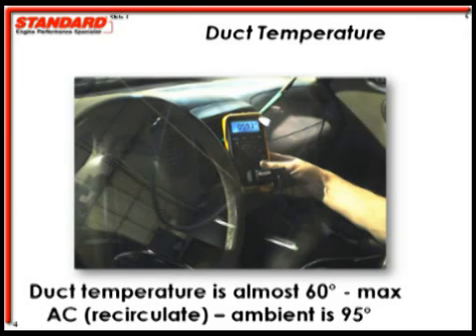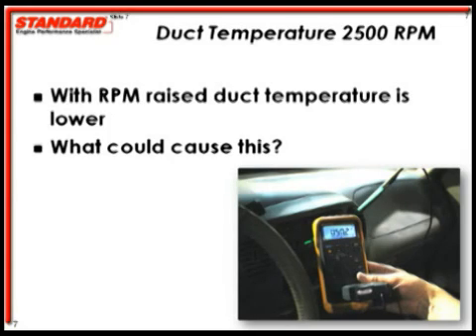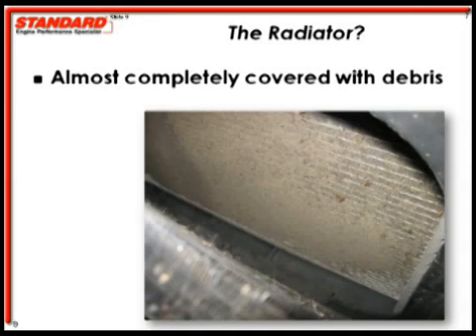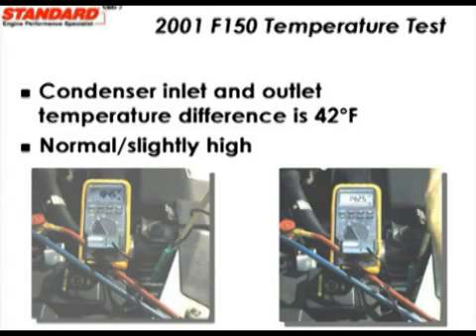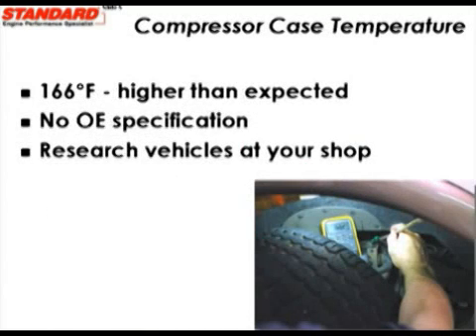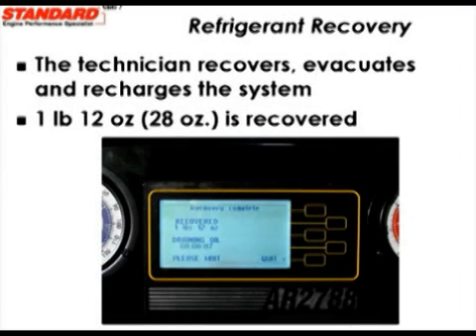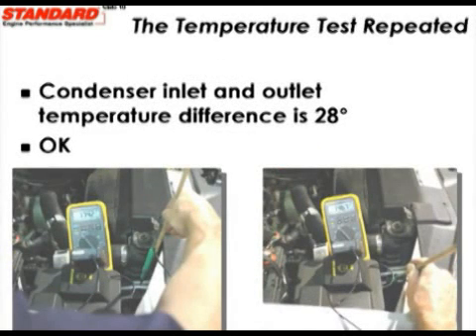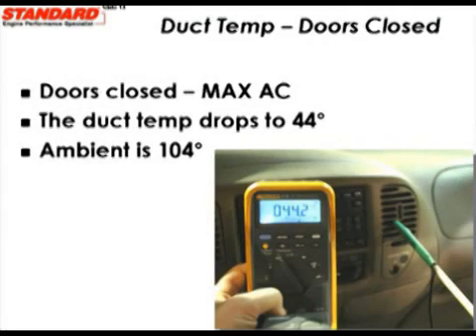2001 Ford F150 Cooling Problem (2)